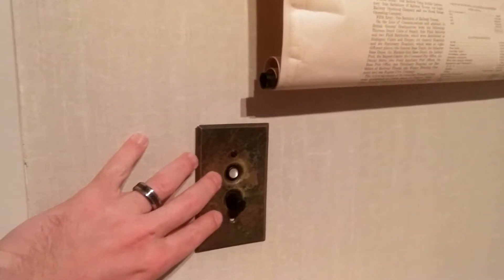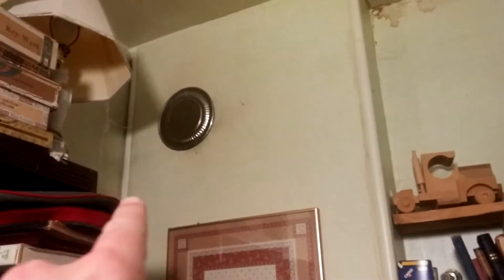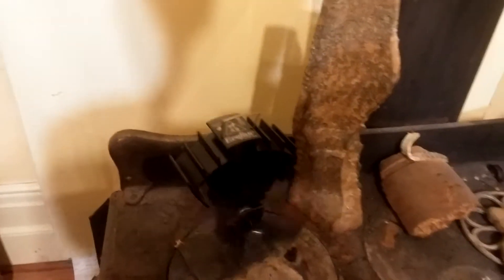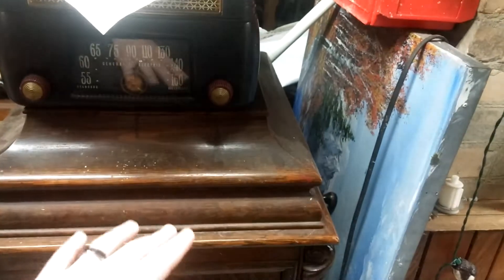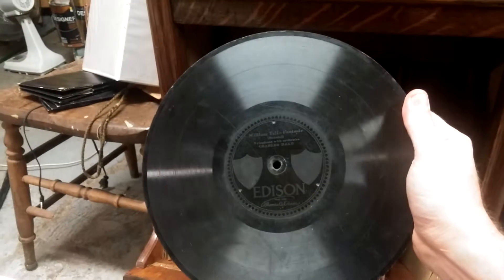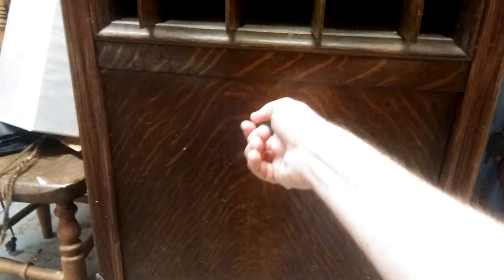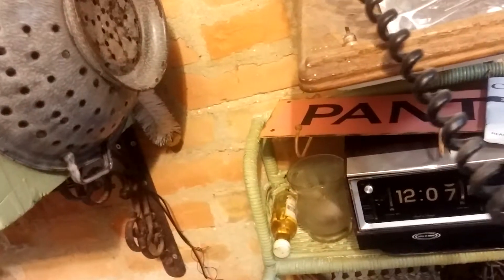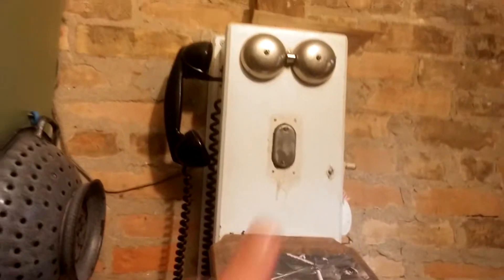Old School Tech In My Parents Haunted Victorian Home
My folks live in a century home with an old school Victorian theme. They like to keep it original and tend to keep a lot of old tech.